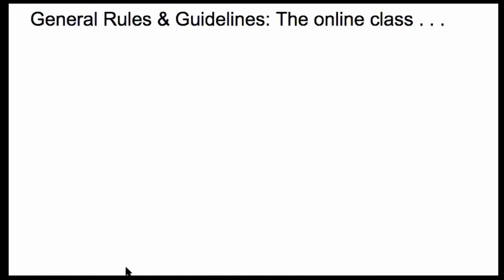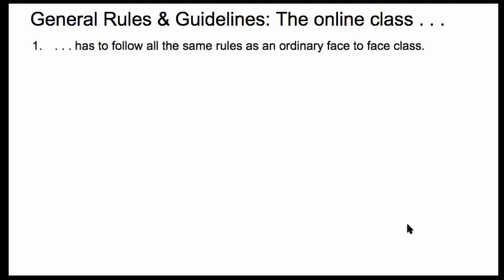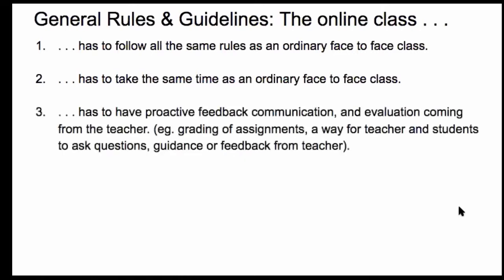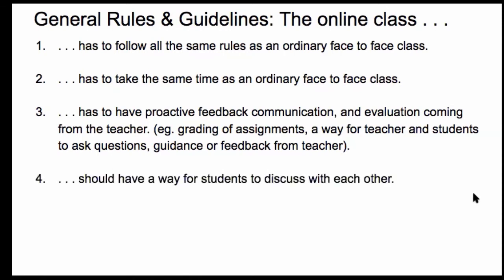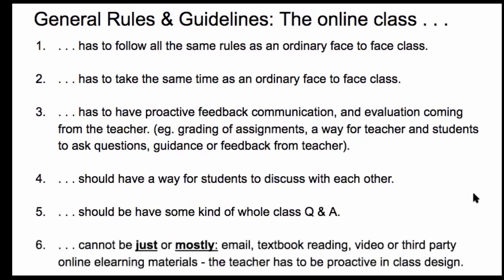Guidelines and rules for teaching an online class (Japan)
First in a series of videos